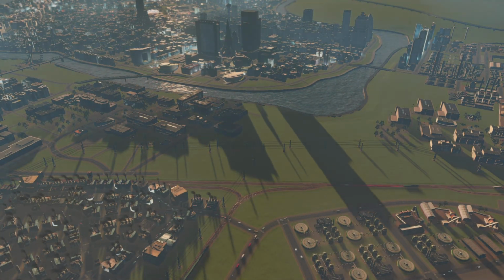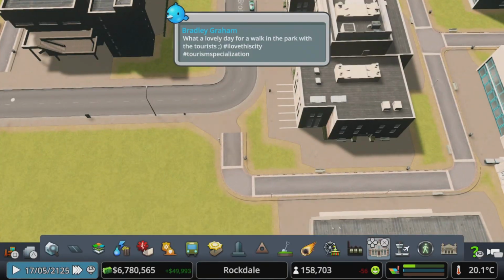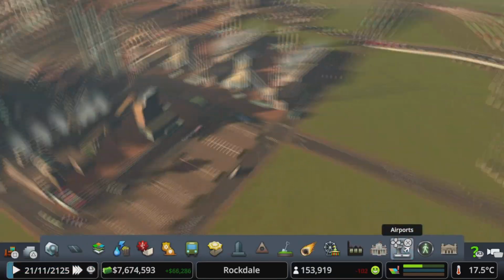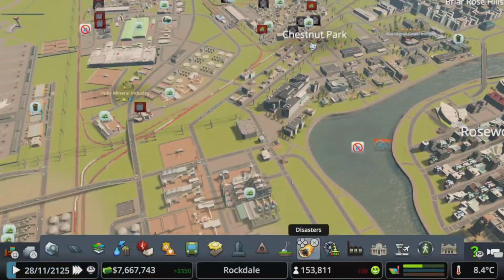New finished university (city skylines)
In this episode we build the last buildings for the trade school and expand our ore industry